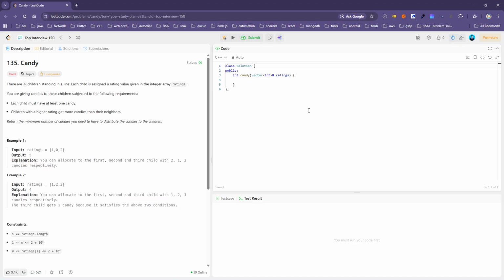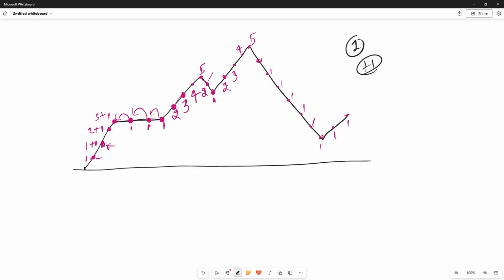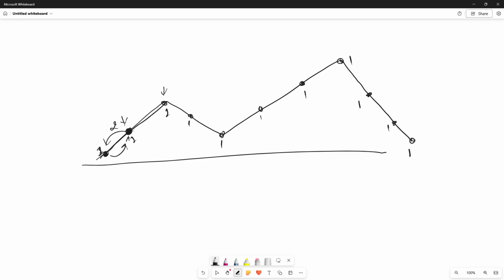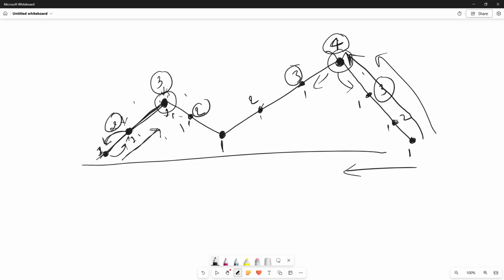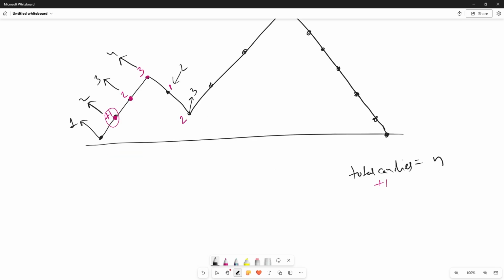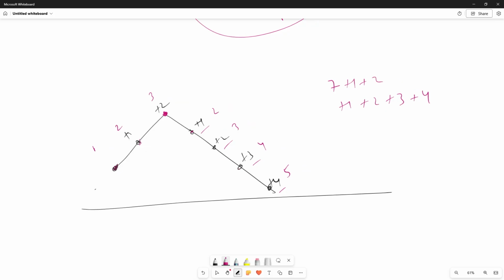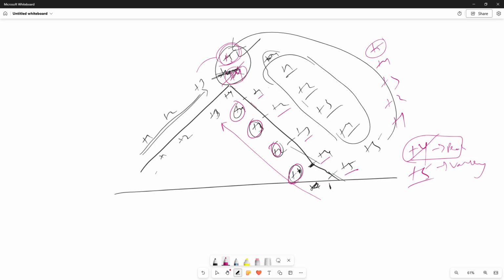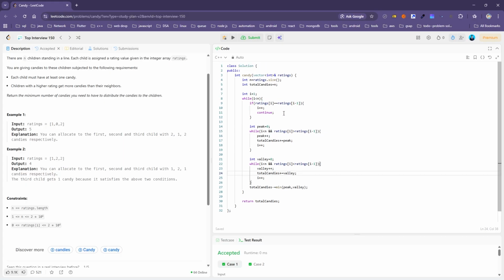15. Candy – LeetCode 135 🍬 Two-Pass vs Peak–Valley Greedy | Elegant & Interview-Ready!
In this episode of the LeetCode 150 Series, we break down LeetCode 135 — Candy, one of the most elegant greedy problems that shows up in real interviews at Meta, Amazon, and Google.

You’ll learn two powerful strategies:

🍭 Approach 1 — The Classic Two-Pass Technique
Left-to-right sweep to enforce increasing ratings
Right-to-left sweep to fix violations
Guarantees fairness + minimal candies
Intuitive, clean, and O(n) time

⛰️ Approach 2 — Peak–Valley Greedy Breakdown
Identify rising slopes (peaks) and falling slopes (valleys)
Add candies for both slopes while adjusting the peak overlap
Achieves the same optimal result using slope lengths

This video gives you crystal-clear intuition, real-world analogies, and the reasoning patterns interviewers expect.